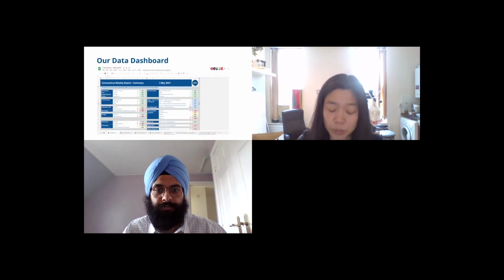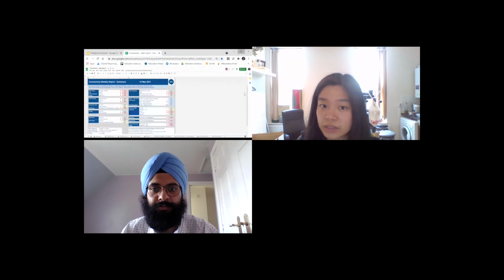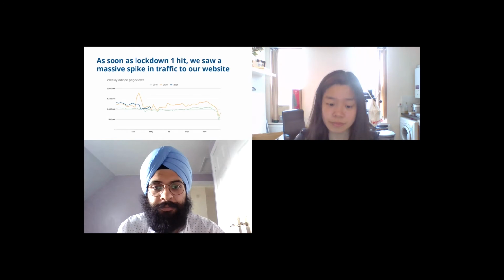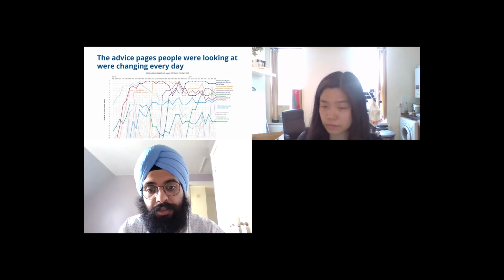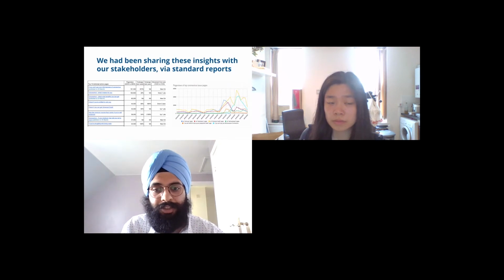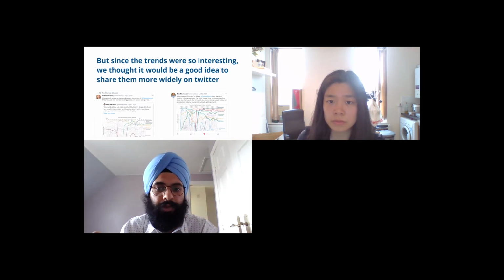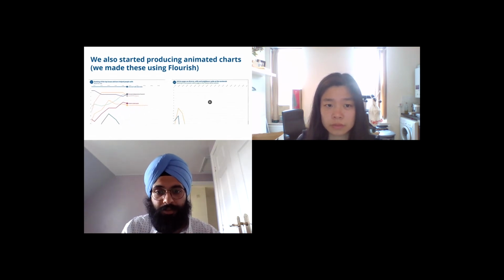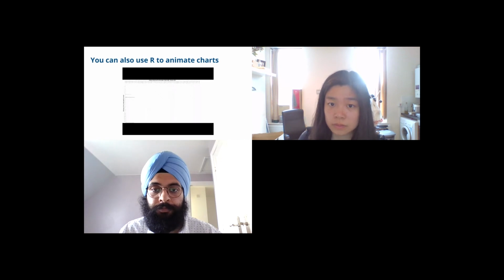How we used our data both internally and externally, for good during COVID at Citizens Advice |D4G21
In this session, Citizens Advice discuss how they built a consolidated dashboard and set up regular data discussions to help their service tackle the COVID crisis internally. They’ll talk about what they learnt from this process, and from their work using social media influencing with their news and comms teams to help their external stakeholders and the government understand the ever-changing concerns of people during the pandemic.